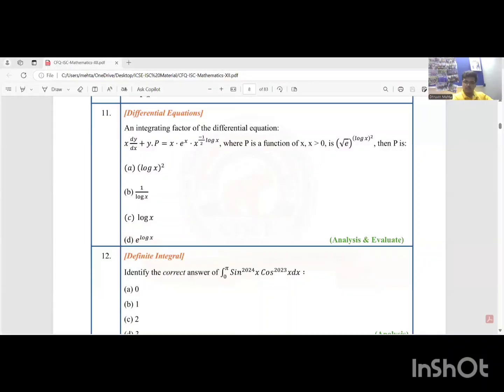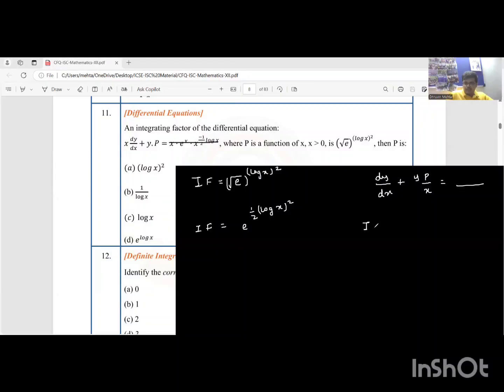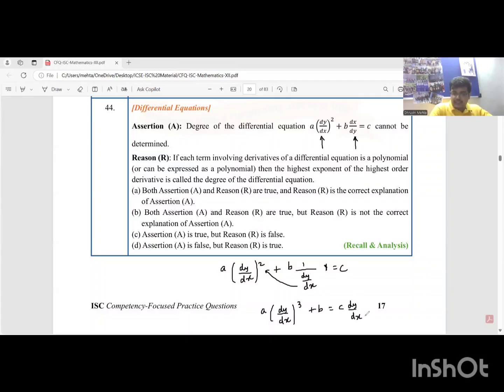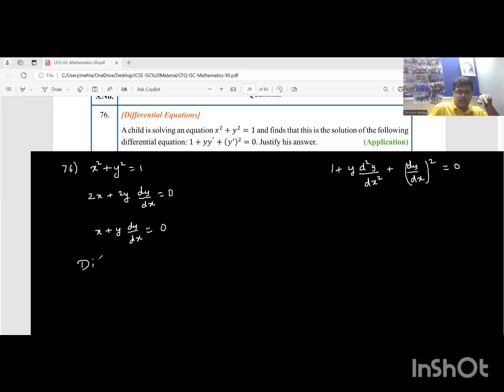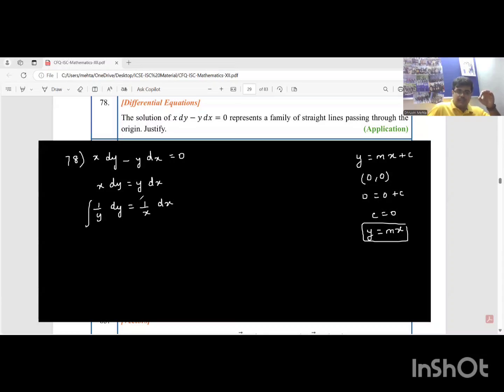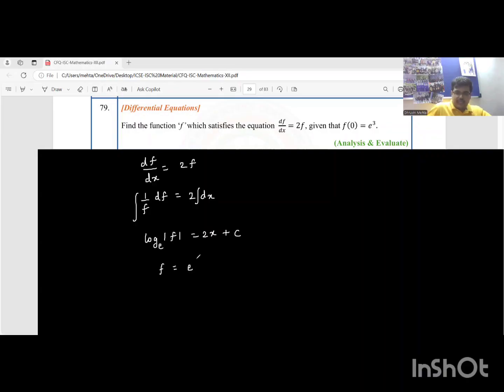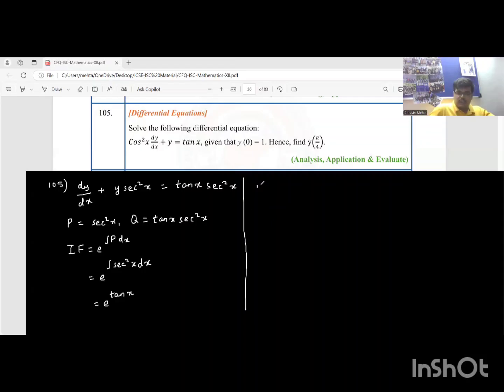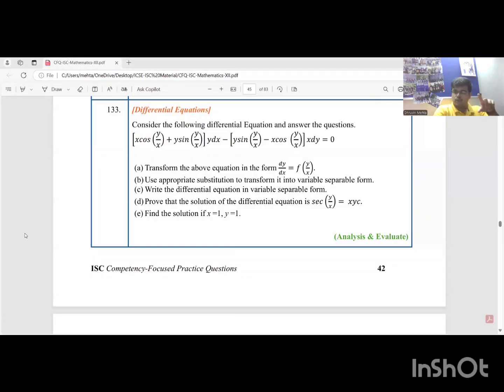12th ISC Mathematics CFPQ - Differential Equations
Revise the basic concepts of DE and then jump into this video to easily understand the CFPQs.. They are not that difficult.. All The Best!!